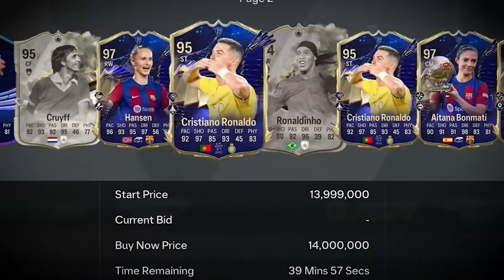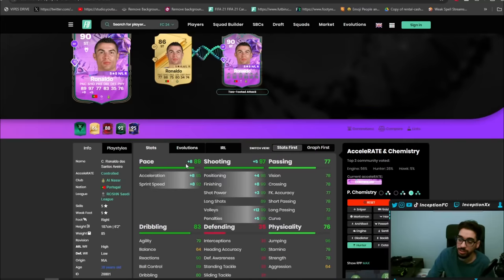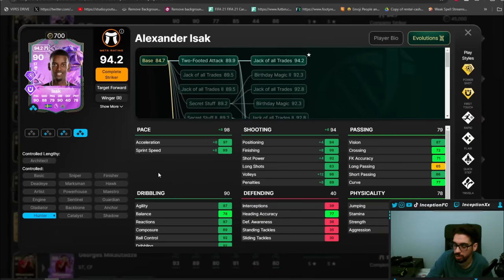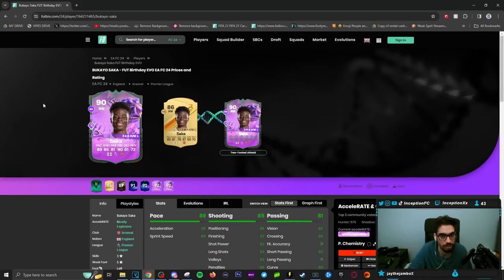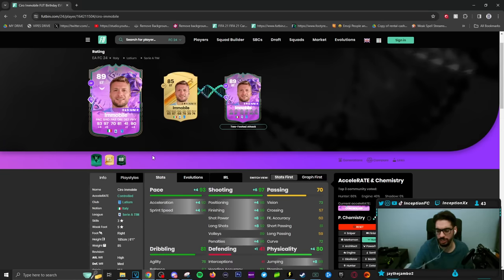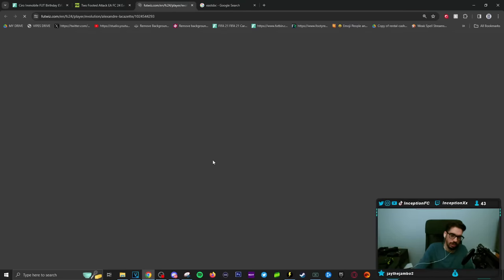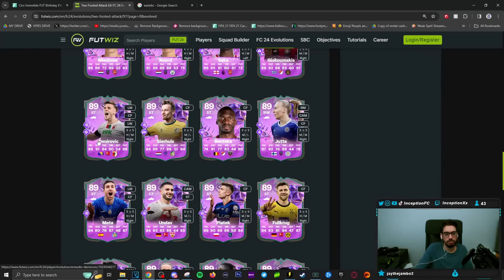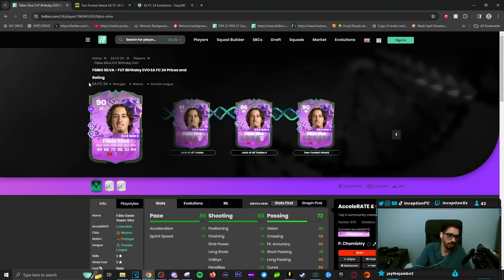5⭐5⭐ BEST META CHOICES FOR Two-Footed Attack EVOLUTION | FC 24 Ultimate Team